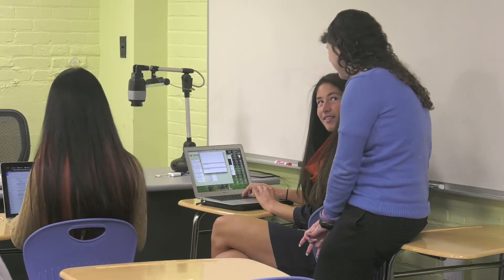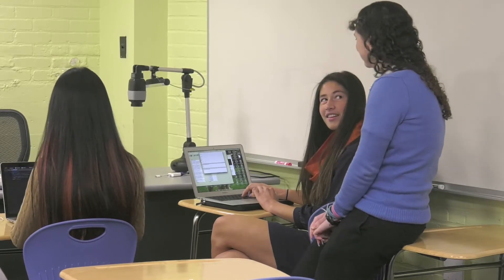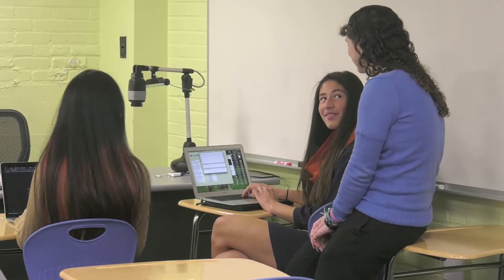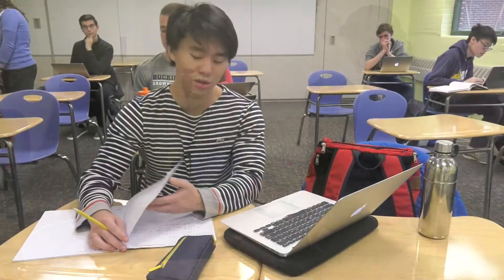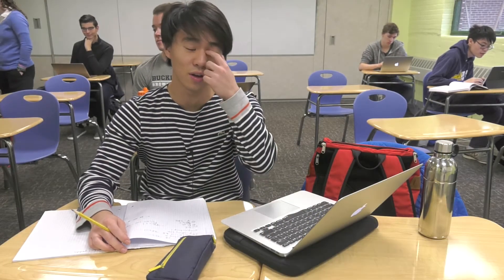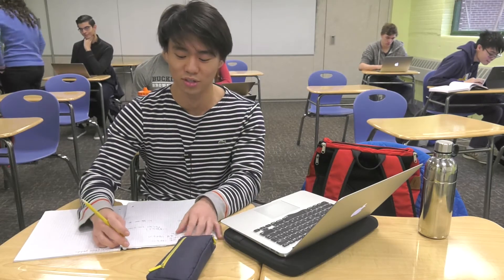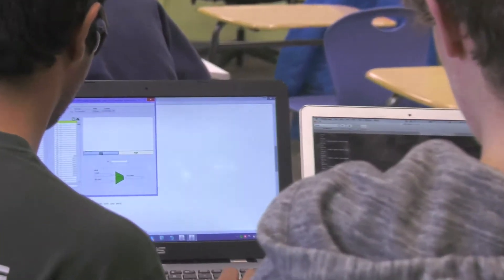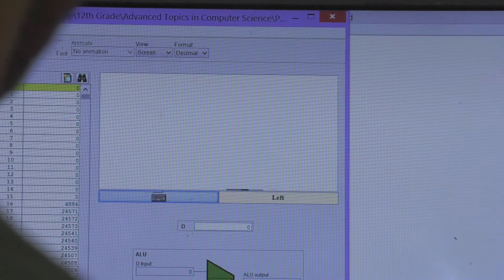Advanced Topics in Computer Science (2017-18)